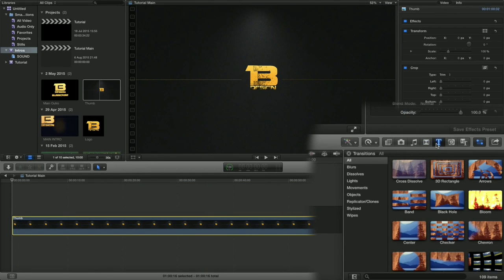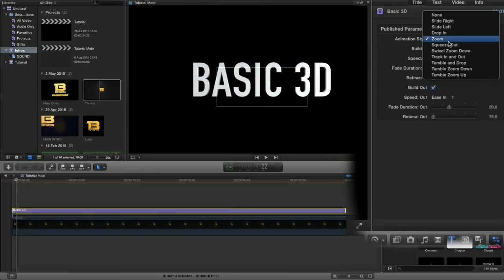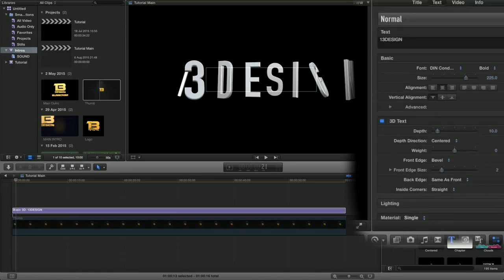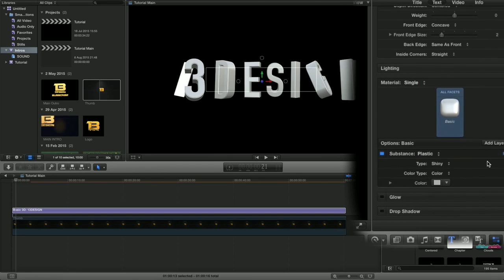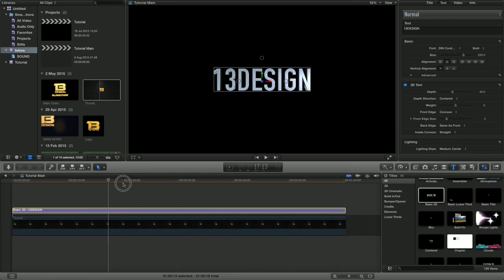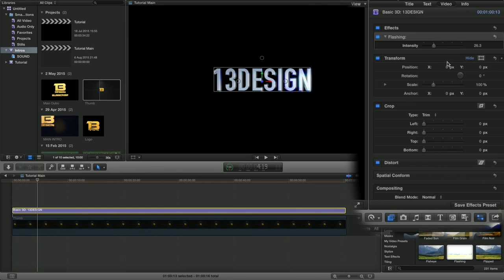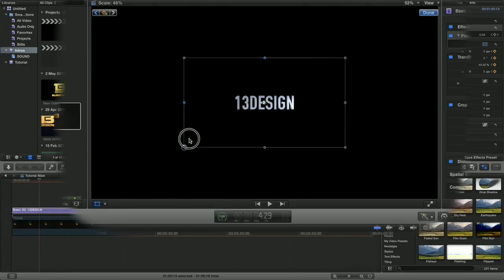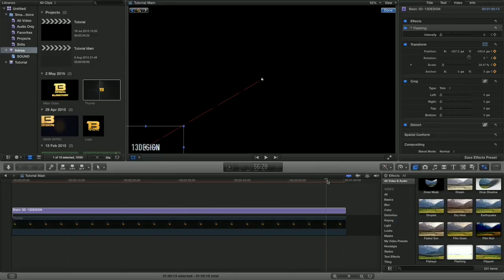FCPX Tutorial | 3D Intro and Logo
Create a 3D Intro in FCPX *
 Create a 3D Logo in FCPX *
 Create a 3D Branding for your videos
Create 3D Text in FCPX ** In all of my tutorials I try and show you ways of doing various things using alternatives to what has already been demonstrated.. There are always many ways of creating effects in all of the applications used.** * Final Cut Pro X (pronounced "Final Cut Pro Ten") is a video editing app for OS X from Apple Inc. and the successor to Final Cut Pro. FCP X was announced in April 2011 simultaneously at the Los Angeles Final Cut Pro Users Group held at Bally's Las Vegas and at the NAB Show in the Las Vegas Convention Center and released in June 2011. Developer(s) Apple Inc. Stable release 10.2 / April 13, 2015; 12 days ago Written in Objective-C Operating system OS X or later[1] Type Video editing software License Commercial proprietary software